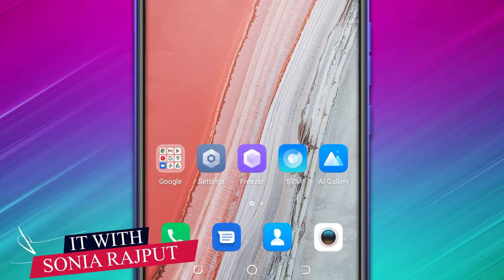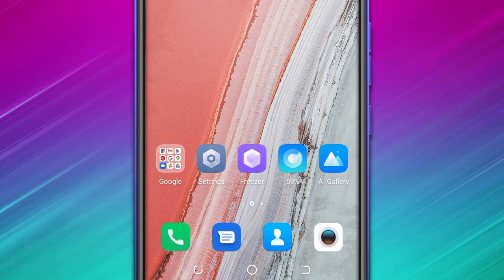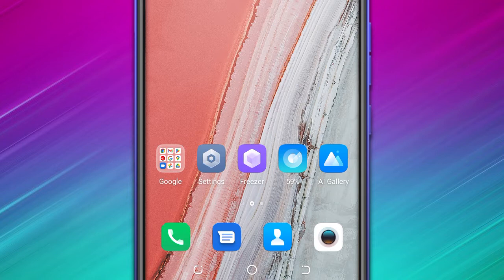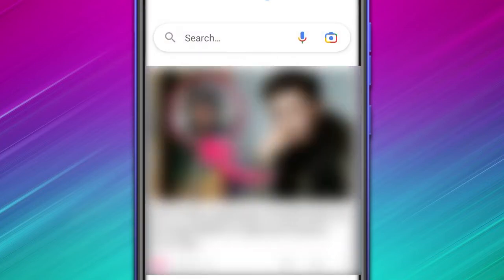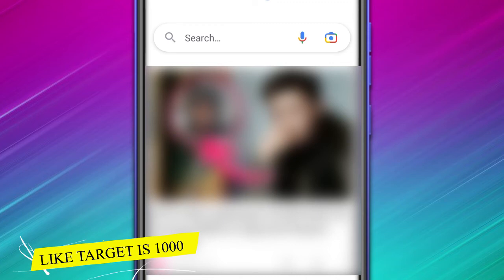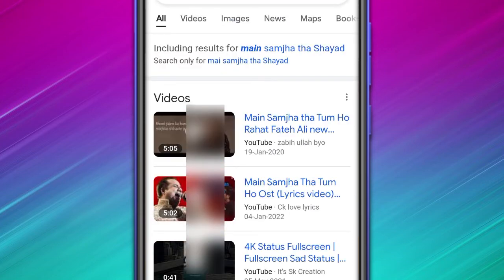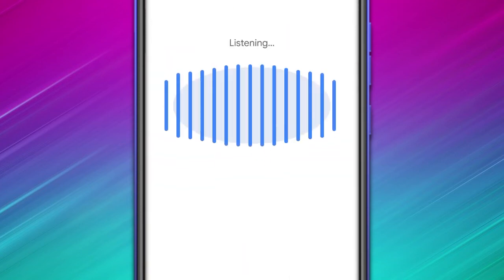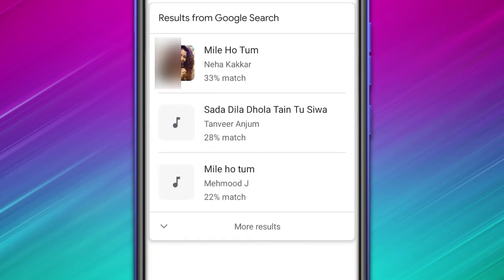hum to search Song, Find Music or Songs Without its Name or Lyrics, Find any song by humming,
it is very heactic to search a song if you don't remember its real wording(lyrics) but now you can search any song in any language like urdu, english, hindi, punjabi or any other language, just by humming or saying a single line of the song.